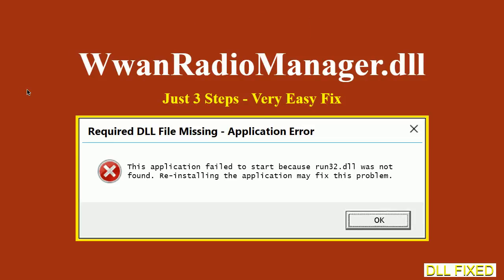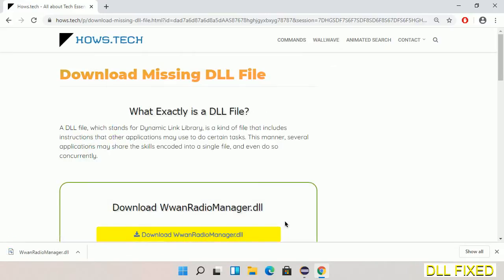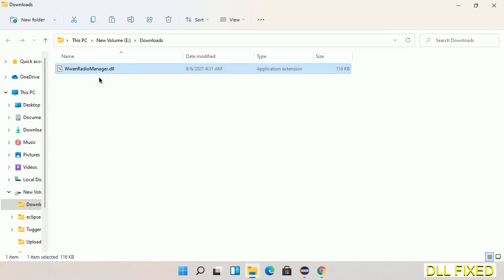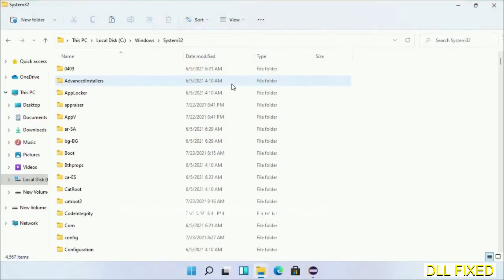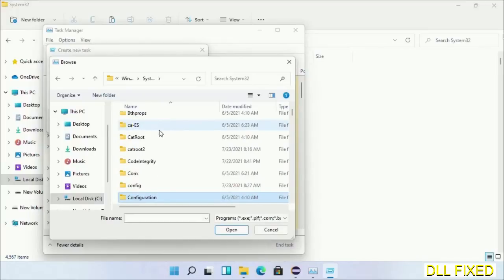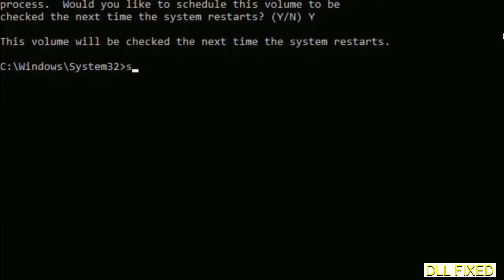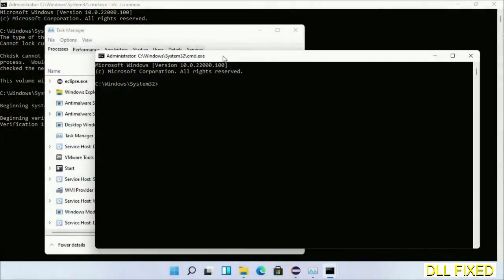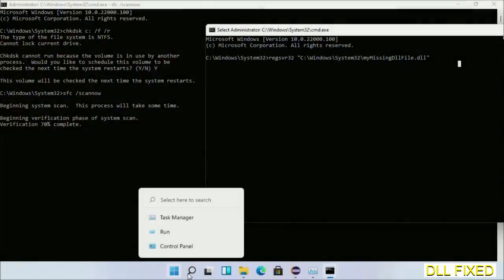WwanRadioManager.dll missing in Windows 11 | How to Download & Fix Missing DLL File Error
This video will help you to fix WwanRadioManager.dll not found error. You will be able to run your application program. We will fix this missing dll problem in 3 steps.

1. Operating System with 32 bit / 64 bit
2. Computer Model or Manufacturer
3. Program you are trying to open.

the program can't start because WwanRadioManager.dll is missing from your computer
the program can't start because WwanRadioManager.dll is missing windows 11
the program can't start because WwanRadioManager.dll is missing windows 10
the program can not start because WwanRadioManager.dll is missing windows 11